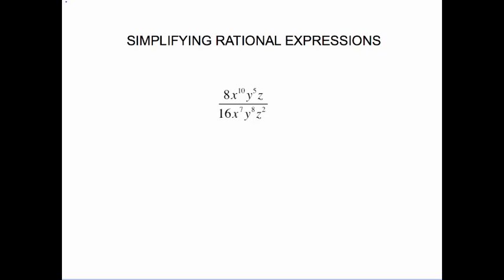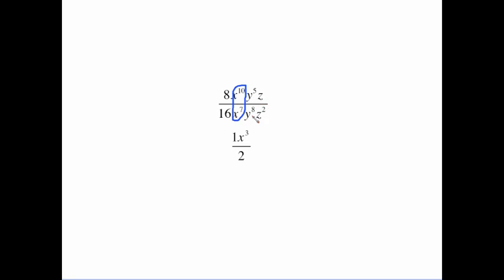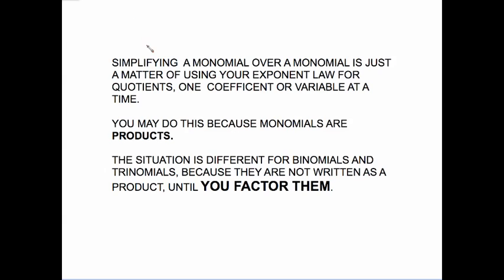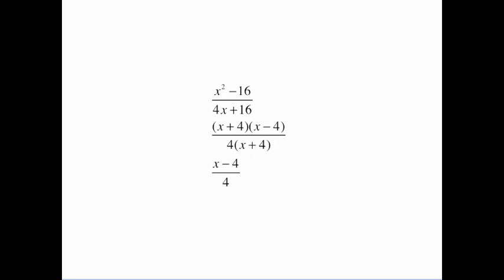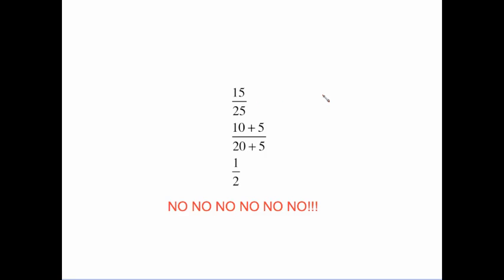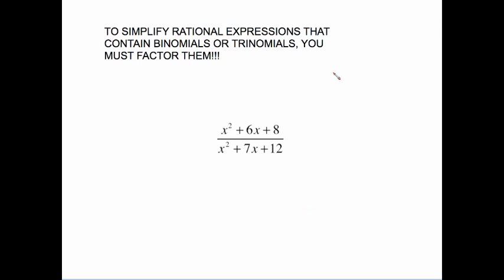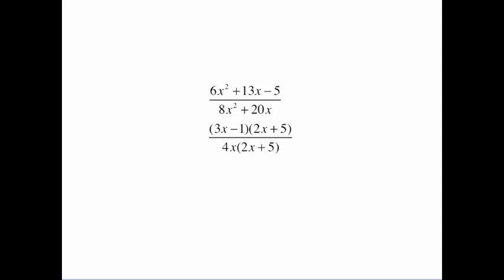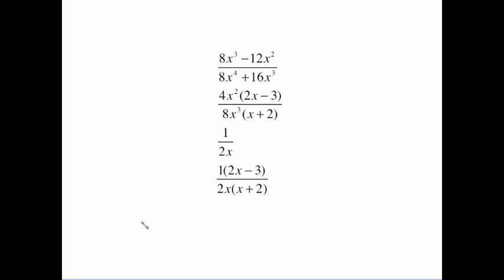MAT0024 SIMPLIFYING RATIONAL EXPRESSIONS PART 1.mp4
SIMPLIFYING RATIONAL EXPRESSIONS.mp4